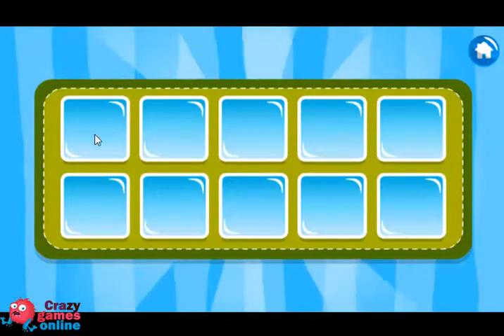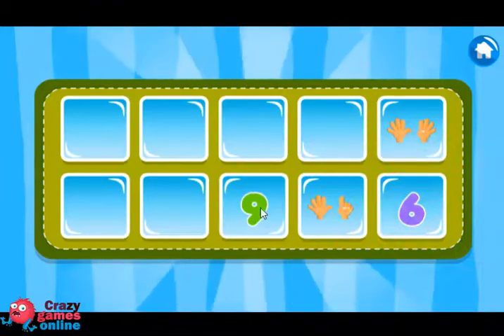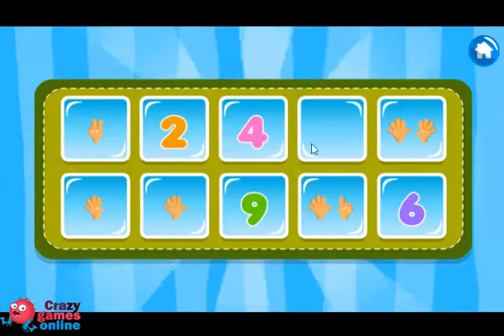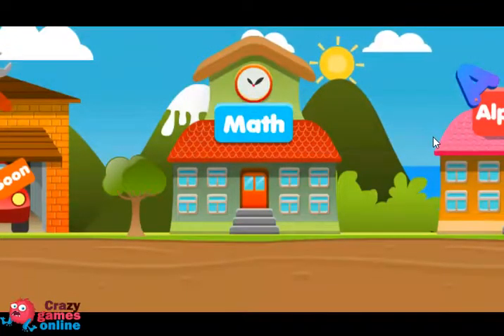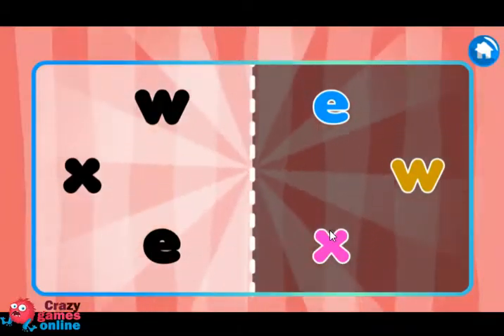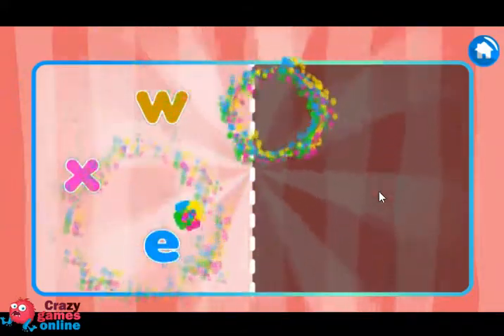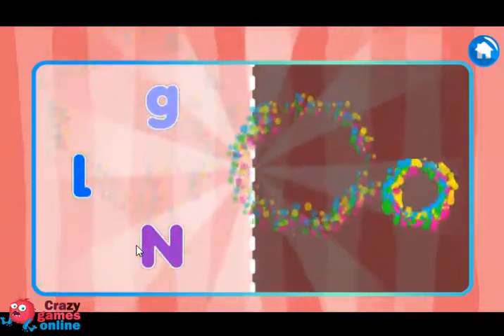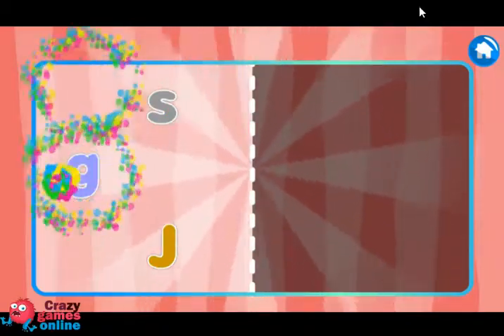Happy village toddlers & kids educational Gam | Walkthrough CrazyGamesOnline